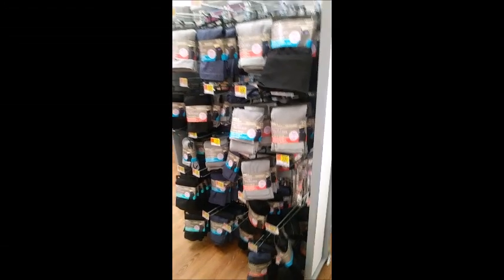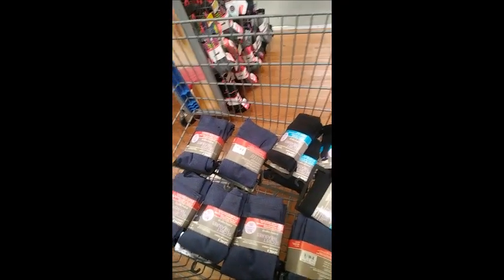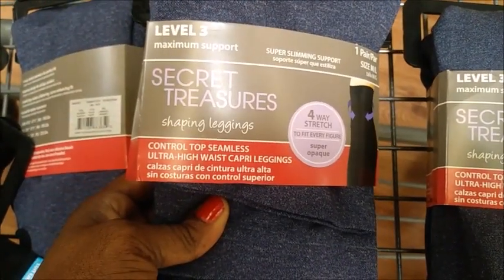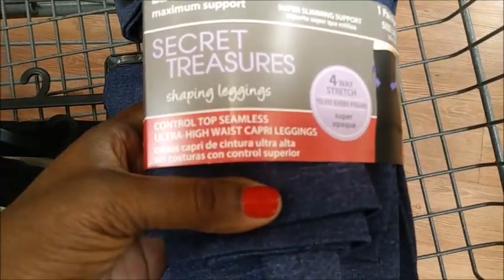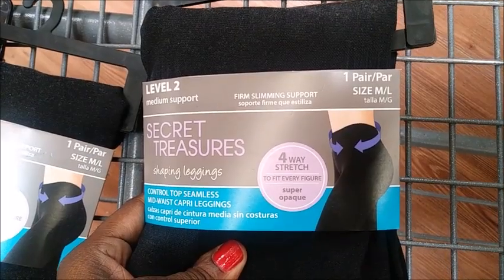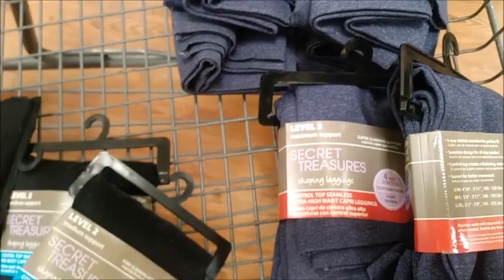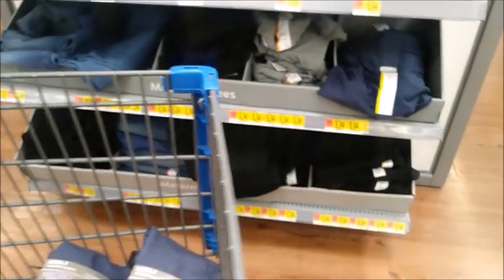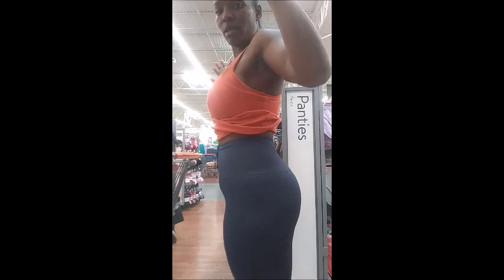90% Off Walmart Unmarked Clearance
🔹Fetch Rewards Referral Code:
TA1DU

🔹Shopkick
Use code BEST159373 or download